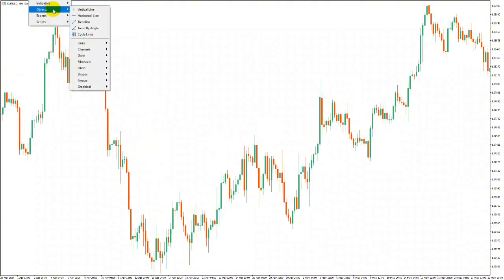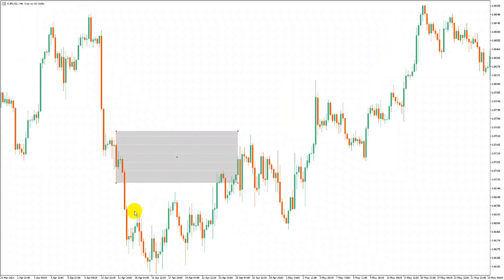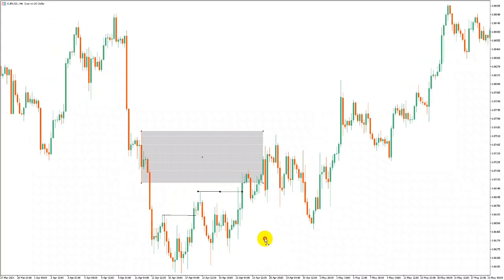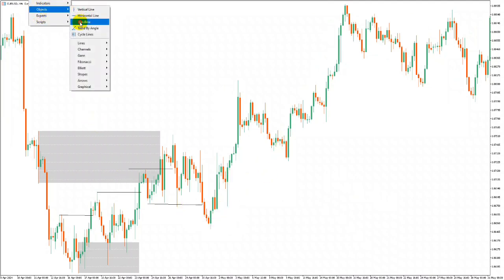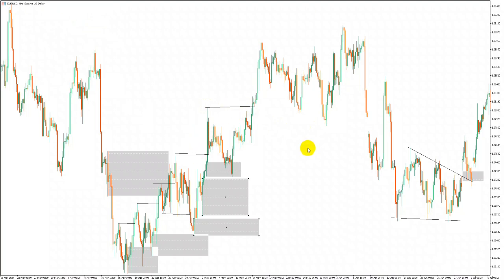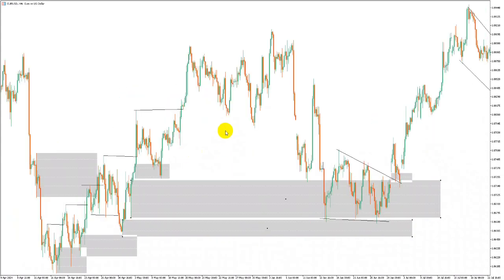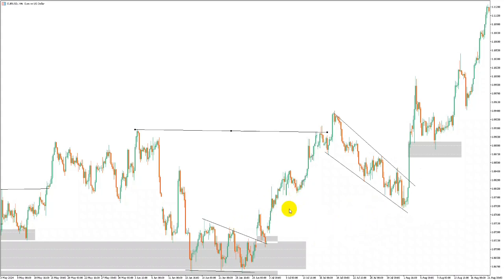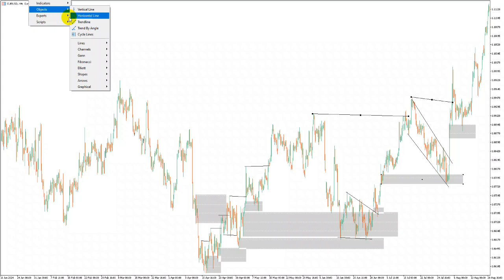This Technical Analysis will save you from losing...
The most realistic technical analysis...
    Forex is not heard if you practice patience